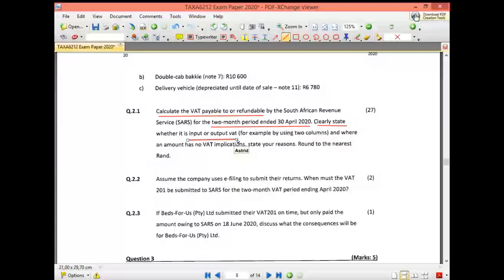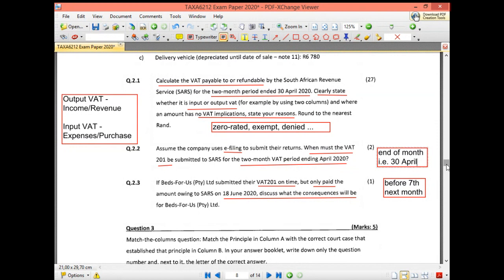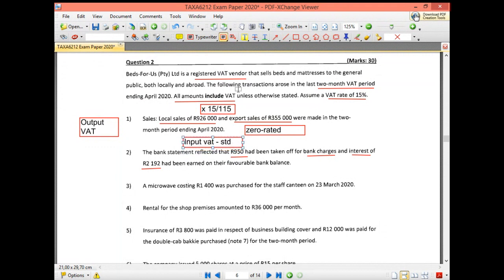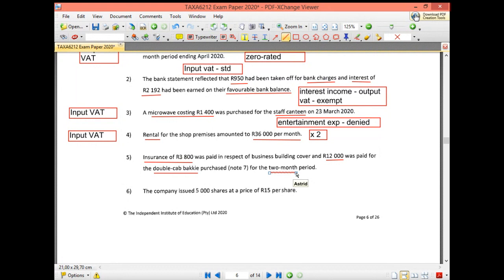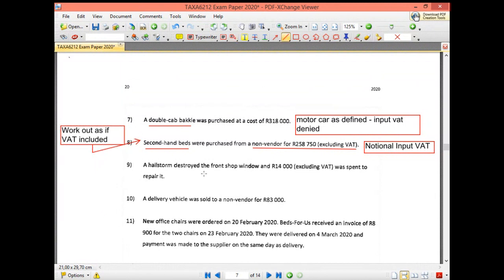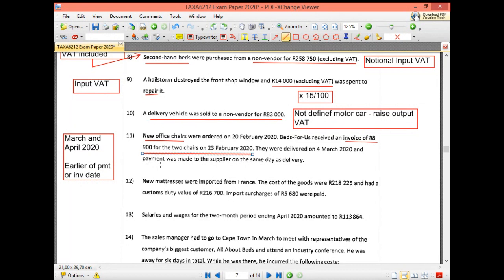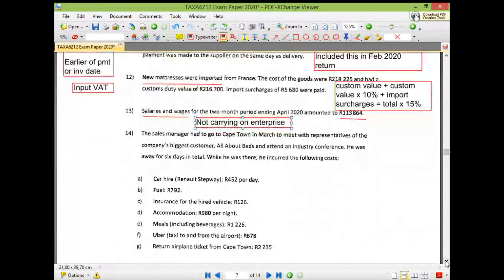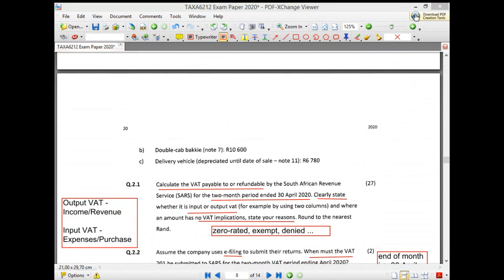TAXA6212 Exam preparation 30 Nov 2021 8h00 11h50 recording Q2 Part 1